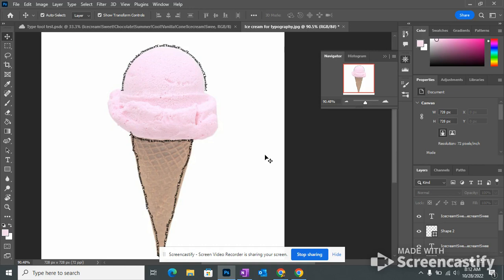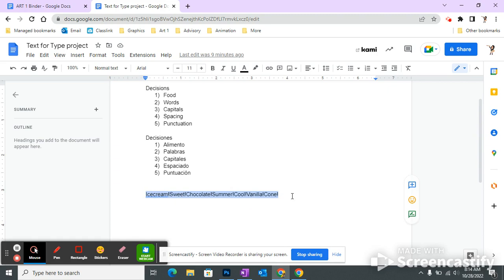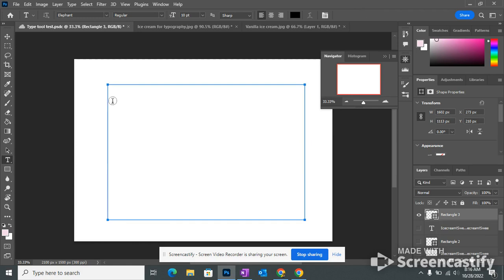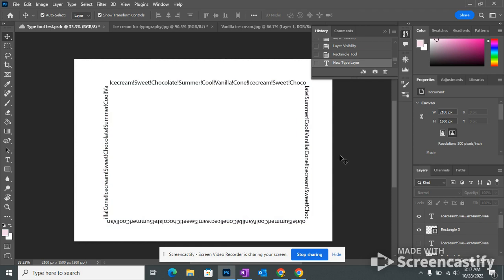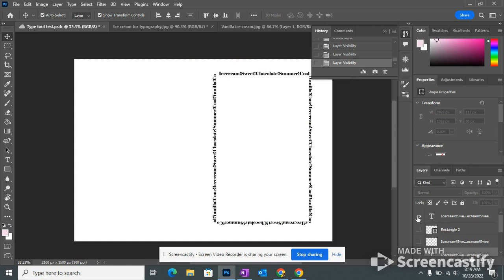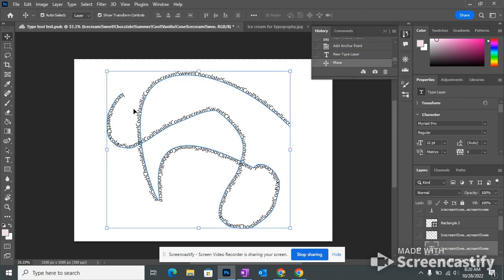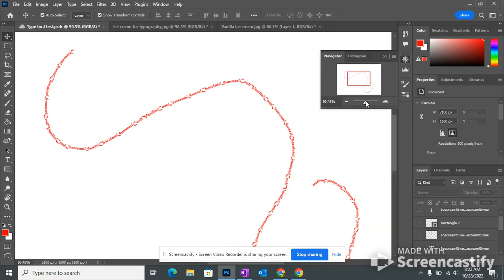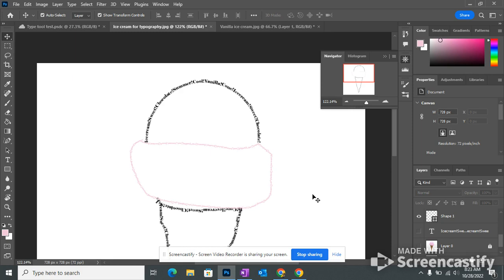Typography get started!